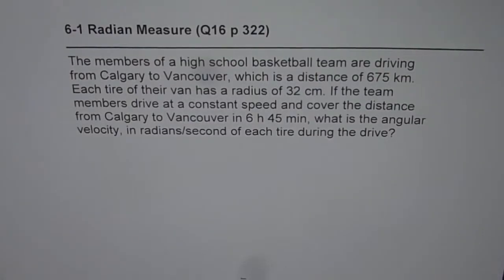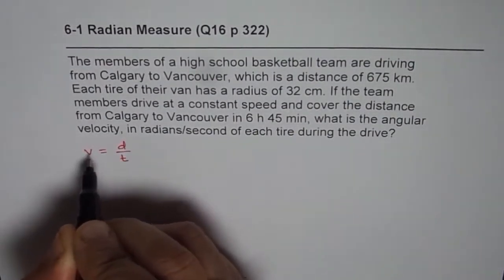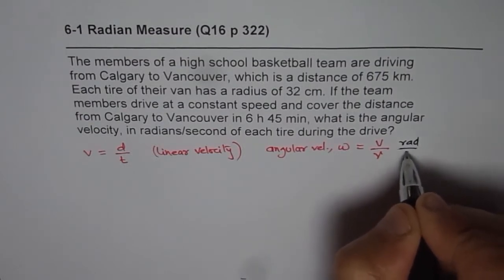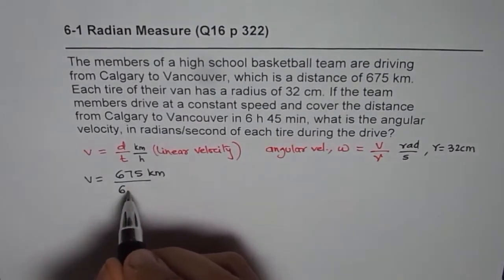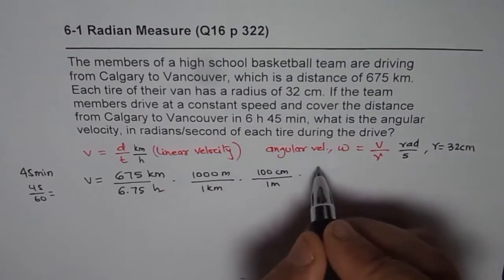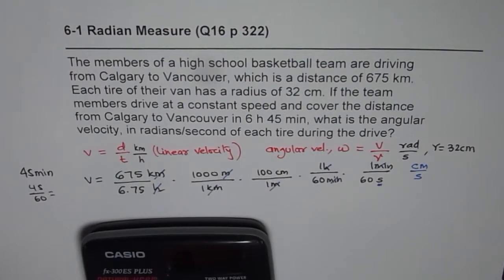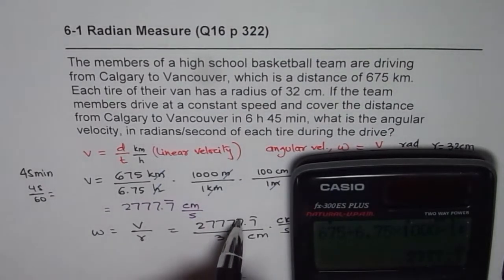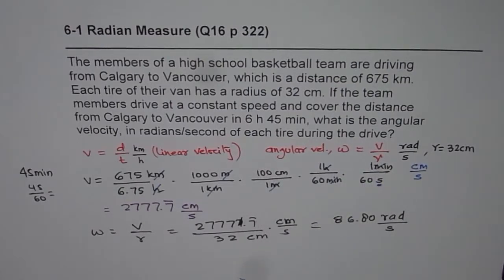Q16 p 322 Advance Functions Nelson Angular Velocity Car Tire Radians MHF4U